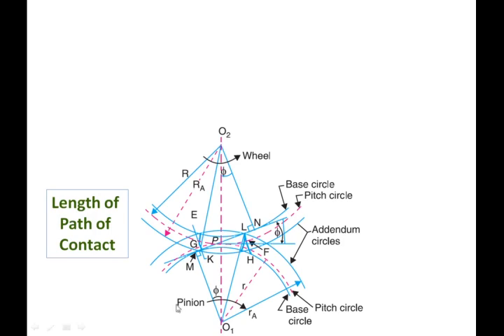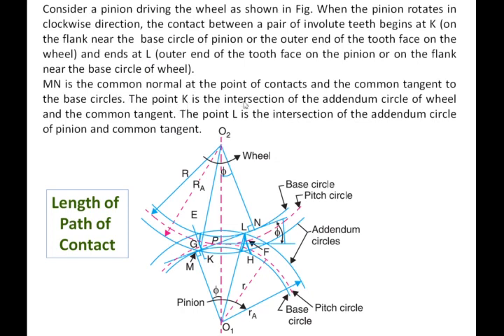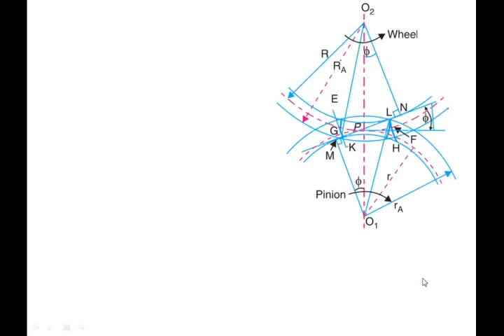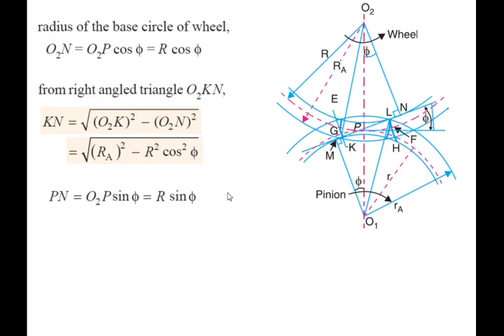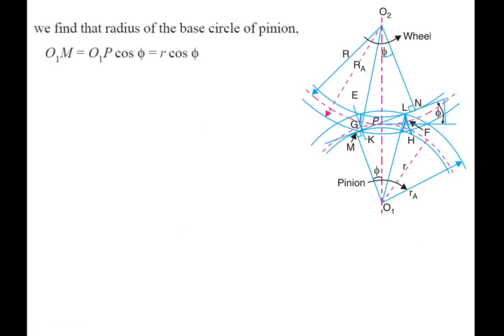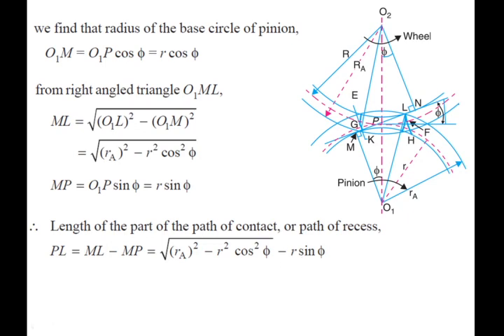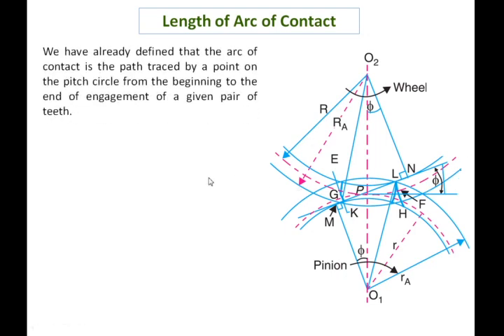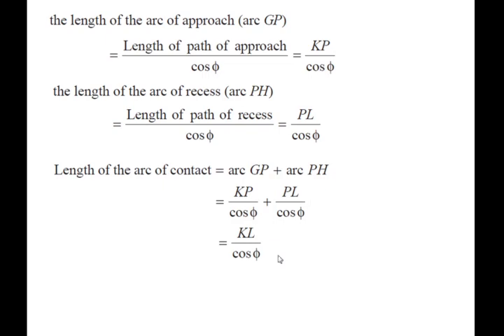KTOM : GEARS & GEAR TRAINS (02) Derivation - Path & Arc of Contact